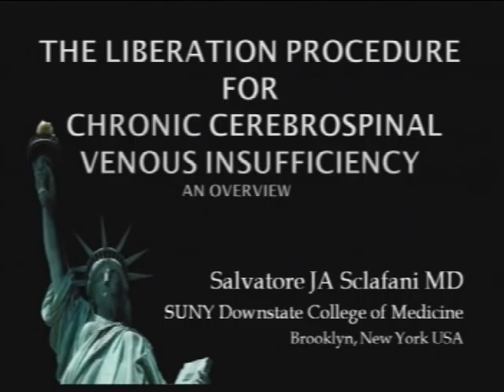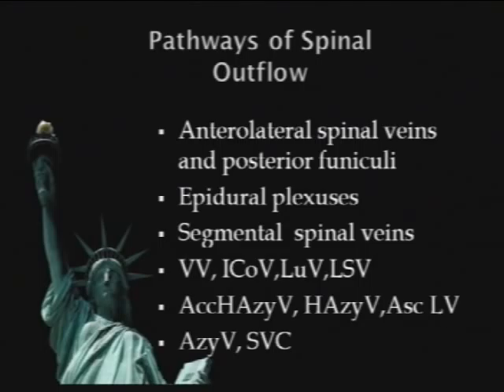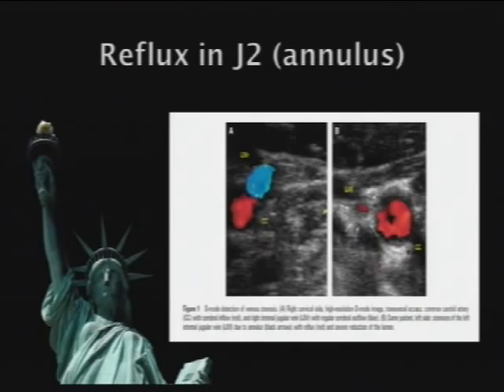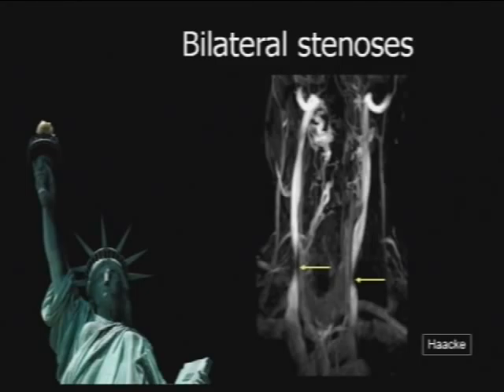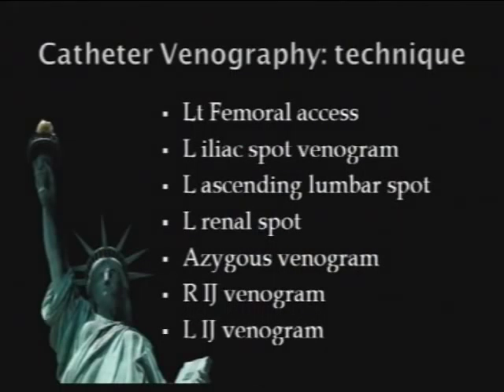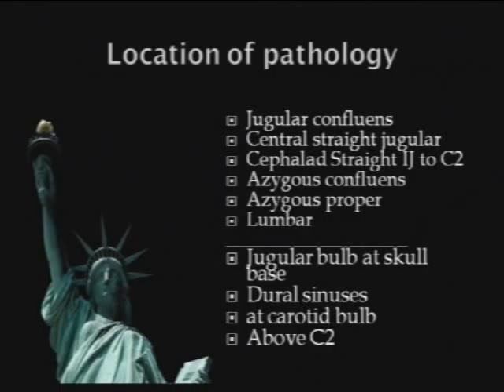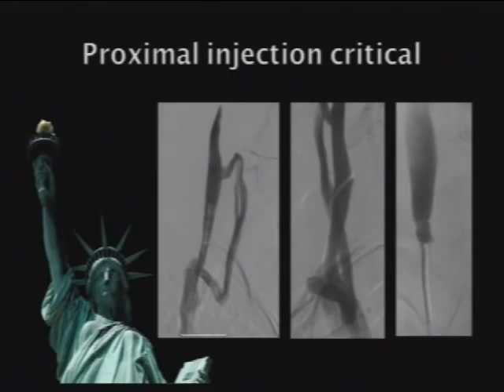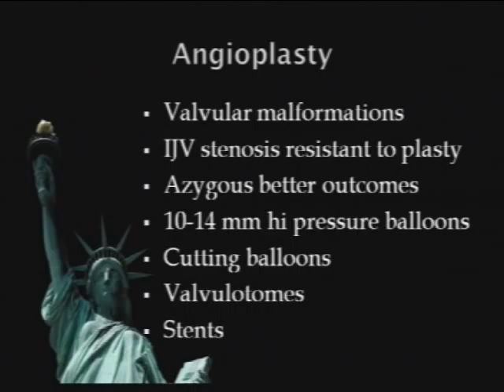Dr Salvatore Sclafani: Liberation | CCSVI Symposium 2010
Dr Sclafani discusses the Liberation Procedure, and some of his experience in treating patients.

SUNY Downstate Symposium on CCSVI, July 26 2010